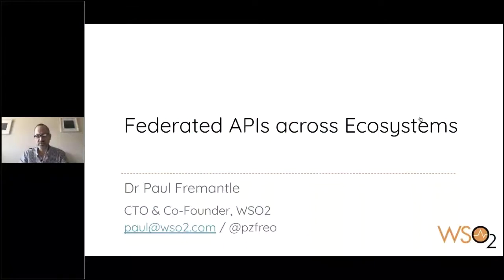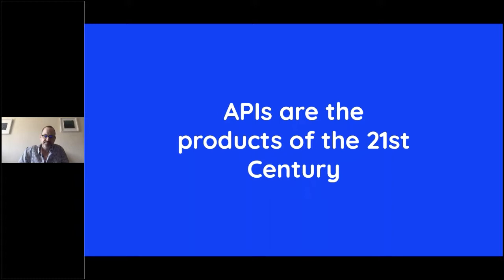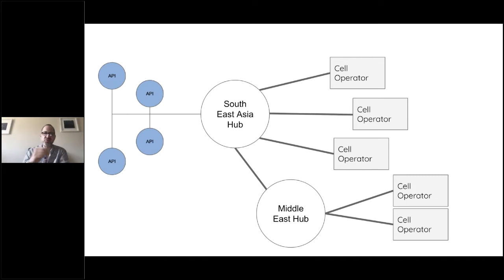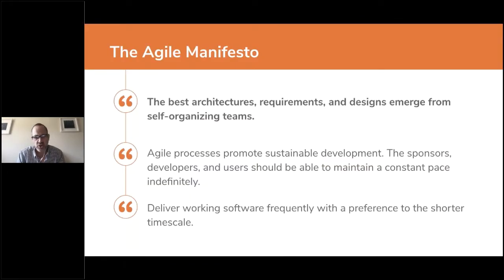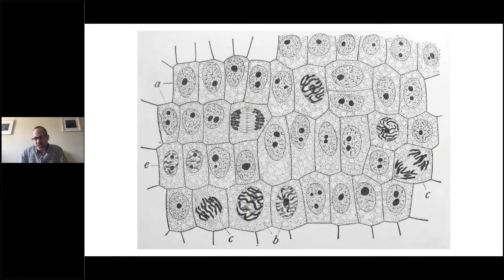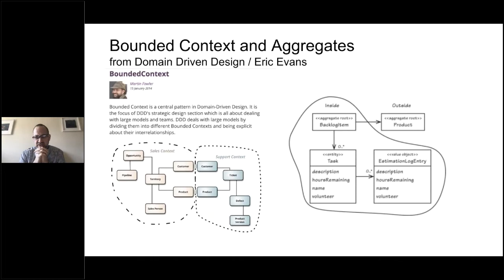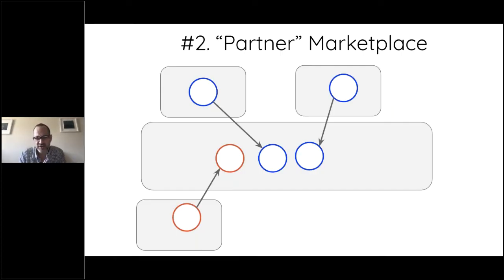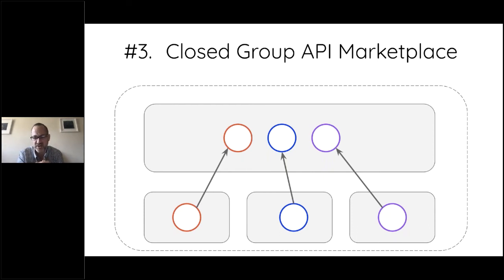Federated APIs across Ecosystems, WSO2 Webinar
APIs can be seen as the products of the 21st century. For many millennia, human trade was mostly directly between the producers and consumers of products. About 10,000 years ago trade evolved to incorporate multiple parties. APIs are going through a similar evolution.

Paul Fremantle, CTO and Co-Founder of WSO2, will examine why ecosystems, marketplaces, and federation are going to become key concepts in the API economy in the next 5 years, and why it matters for both internal APIs and external APIs. He will also present 5 different patterns for API Federation and explain why they might be important to you right now.